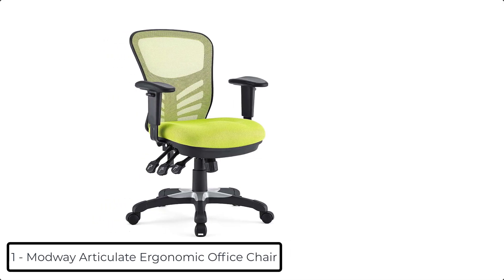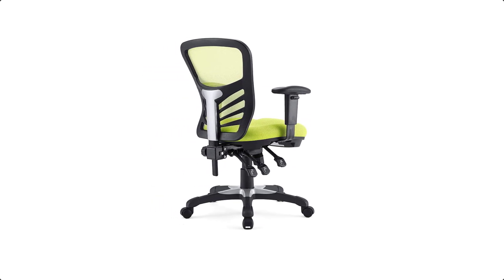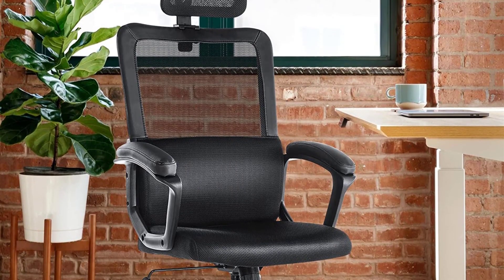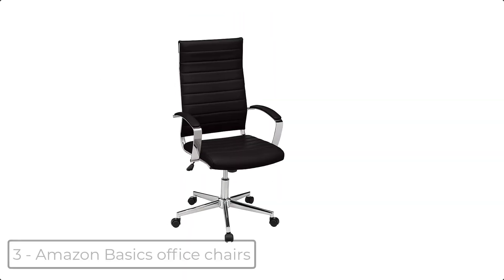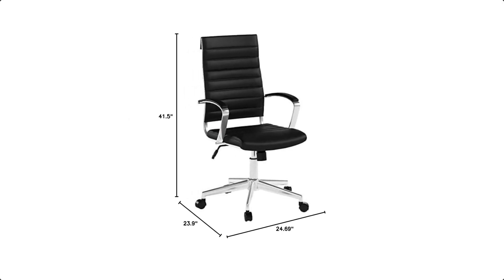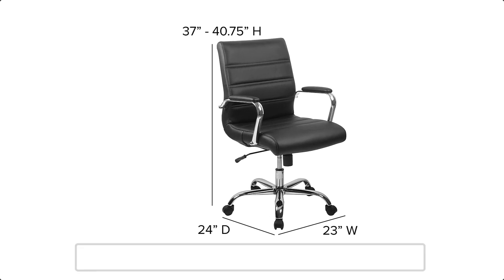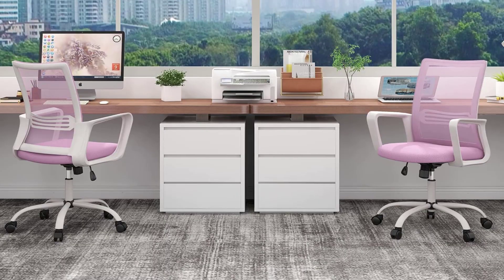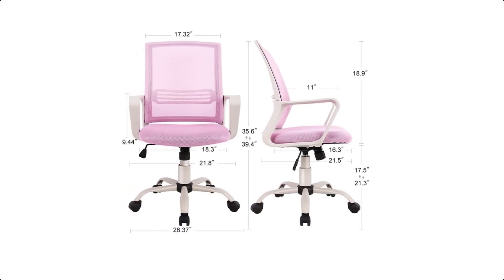5 Best Office Chairs Under 200 - Hami Gadgets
at number 1 we have Modway Articulate Ergonomic Mesh Office Chair.

Mark a turning point in your office tasks with the Articulate Ergonomic Mesh Office Chair.

Let the breathable mesh back and plush vinyl seat serve as a simple extension to your everyday work ventures.

The back height and seat depth are both easily adjustable to fit your height and size, while two sturdy armrests are height adjustable to assist your vertical seat posturing.

at number 2 we have SMUG Ergonomic office chair.

The ergonomic office chair with an integrated ergonomically designed headrest easily adjusts to your requirements.

By adjusting the height of the headrest, more comfort will be created from the head and neck support, no more sore necks, and backs

The mesh office chair comes with all hardware & necessary tools.

at number 3 we have Amazon Basics office chairs.

this High-back executive office chair with 360 degree swivel capability.

its Ergonomic design offers reliable back support for daily use.

it comes with Sturdy five point base with rolling caster wheels for smooth mobility.

at number 4 we have Flash Furniture office chairs.

Give yourself and office a boost with this stylish mid-back black LeatherSoft desk chair.

This chair is easy on the eyes and offers plenty of comfort with its thickly padded seat and waterfall seat edge.

this Executive style chair perfect for modern workspaces.

at number 5 we have Peom office chair under 200.

Breathable and resilient padded thick office seat cushion.

Ventilated office chair seat cushion will not sweat from long seating.

Air circulation to keep you cool while leaning. Elastic foam with a comfortable chair.

Pneumatic controls make it easier to raise or lower the seat. This chair can support up to 250 lbs of weight.